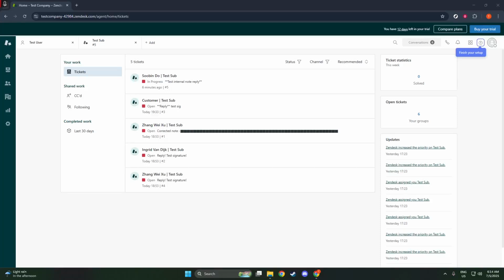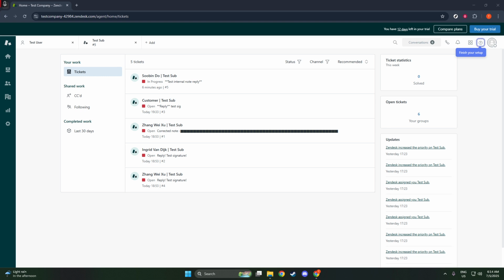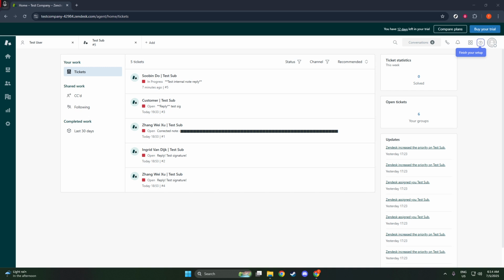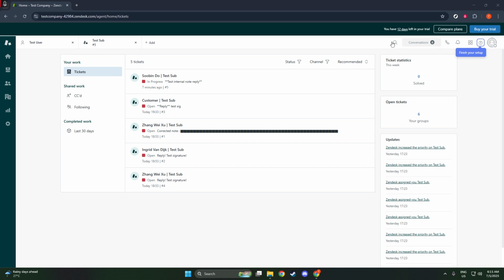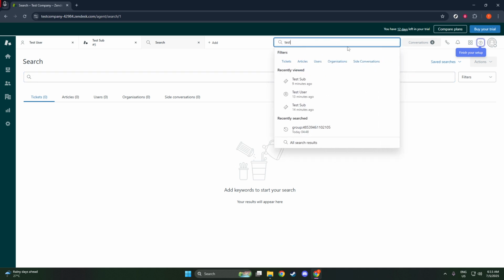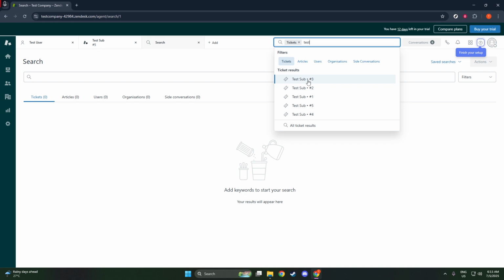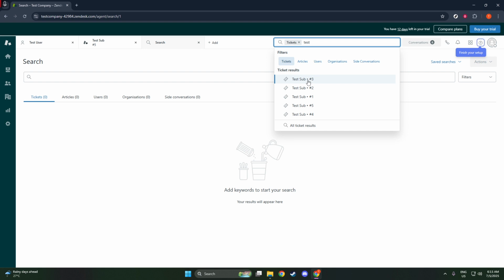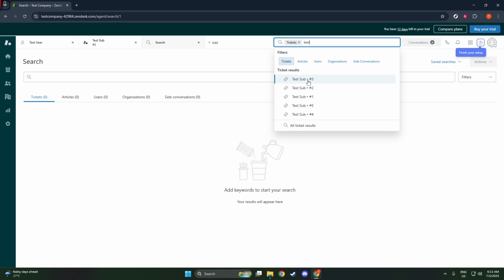How to Search for a Ticket in Zendesk [2026 Full Guide]